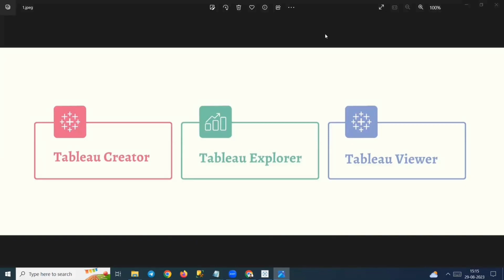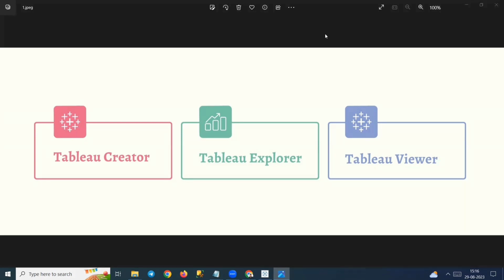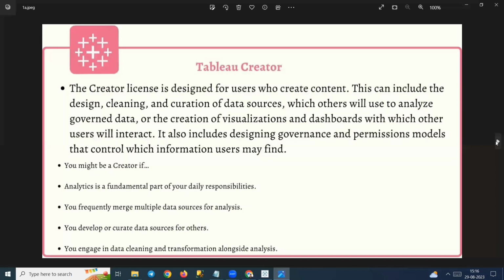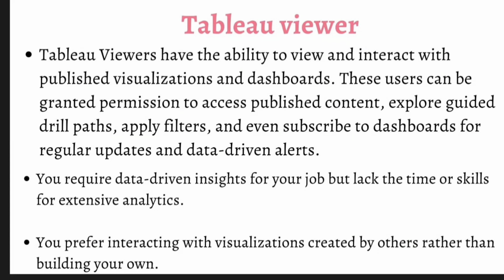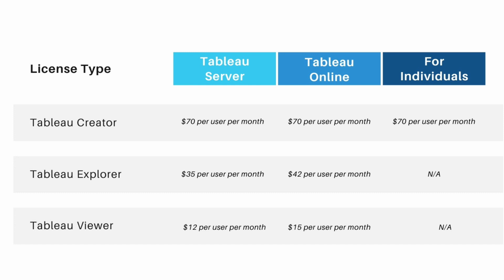Unveiling Tableau Creator License: From Creator to Viewer -Your Guide to Data Magic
🌟 Are you ready to unlock the world of Tableau licenses? Join me in this enlightening tutorial where we'll dive deep into Tableau licenses like Tableau Creator, Tableau Explorer, and Tableau Viewer.

Oh, and if you're interested in more Telugu content, be sure to follow my Telugu YouTube channel as well! 🌐📺

🔑 Discover the power of each license and how they can transform your data visualization game. With my signature approach, I'll break down complex concepts into easy-to-follow steps,

🎉 I want to hear YOUR voice! Drop your suggestions for Telugu tutorial topics in the comments below.

Mastering Tableau licenses
Creating basic charts in Tableau
Creator, Explorer, Viewer
Exploring Tableau license features
Tableau license breakdown and benefits
Navigating data visualization with Tableau
Tableau licenses for data enthusiasts
Data magic with Tableau licensing
Tableau license comparison and use cases